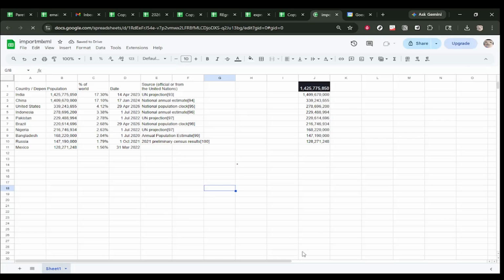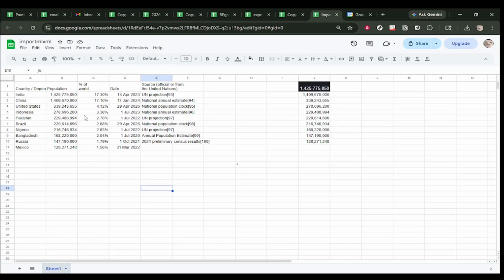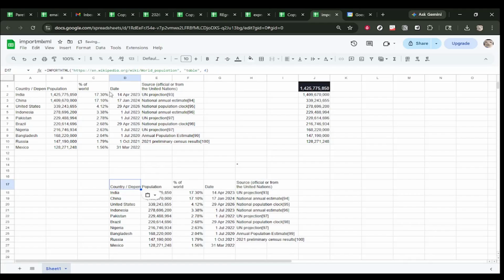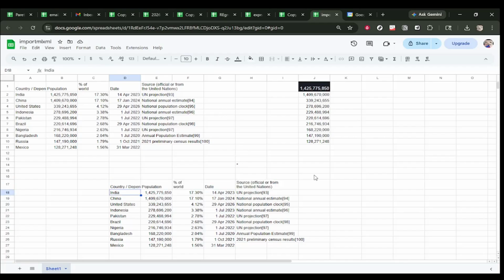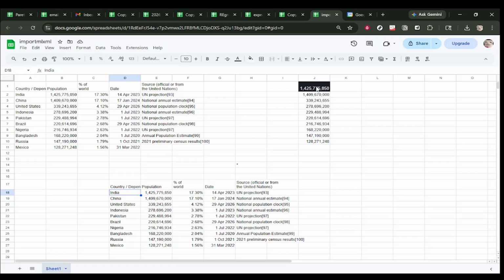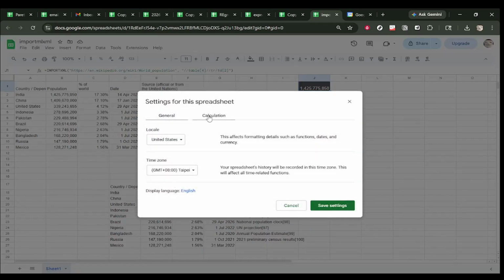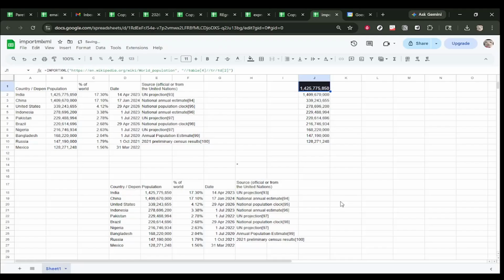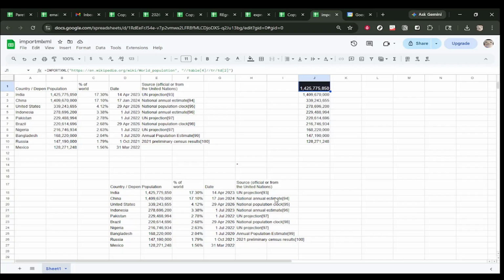How To Import Data From Webpages Into Google Sheets [2026 Guide]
In today's video we cover: How To Import Data From Webpages Into Google Sheets, Google Sheets, Import Data, Web Scraping Google Sheets, ImportHTML, ImportXML, Google Sheets Tutorial, Data Extraction, Google Sheets Automation, Spreadsheet Tips, Web to Sheets, Structured Data, Live Data Import, Google Workspace, Spreadsheet Functions

-Google Drive
-Google Meets
-Google Sheets
-Google Chrome
-Google Forms
-Google Gmail